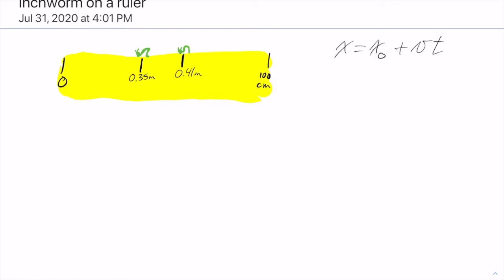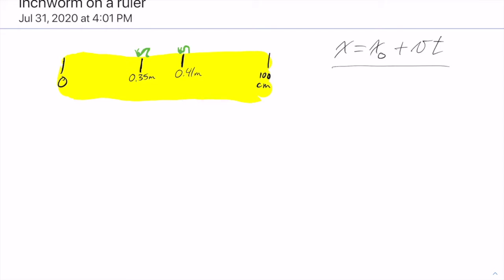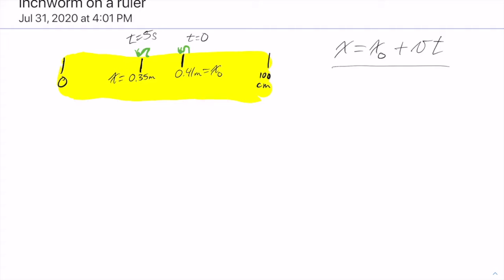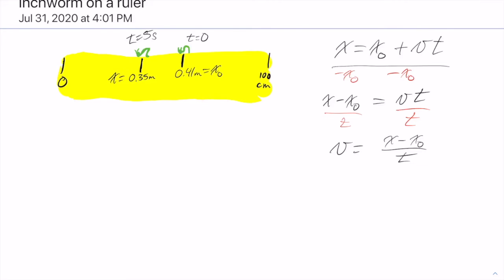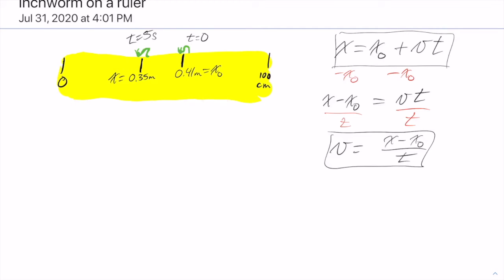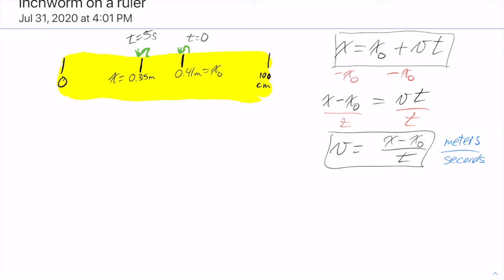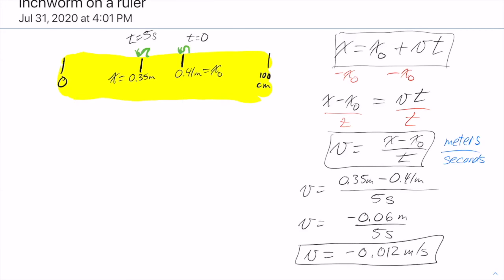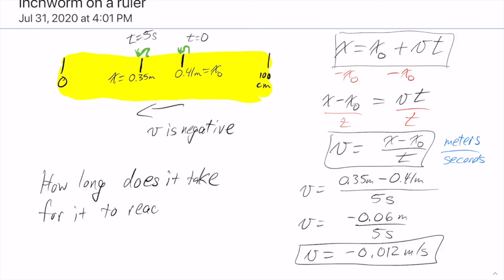Inchworm constant velocity problem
Practice your algebra with this constant-velocity problem